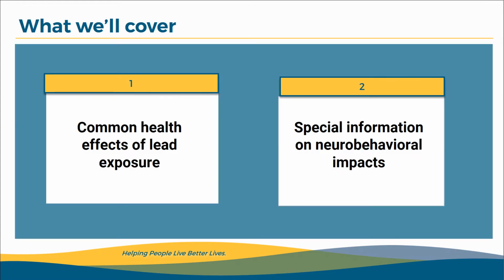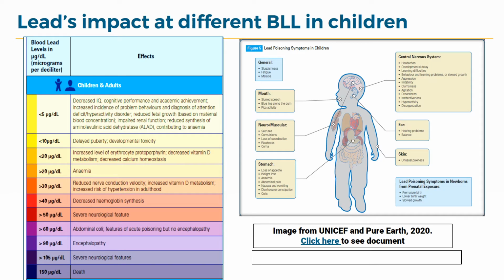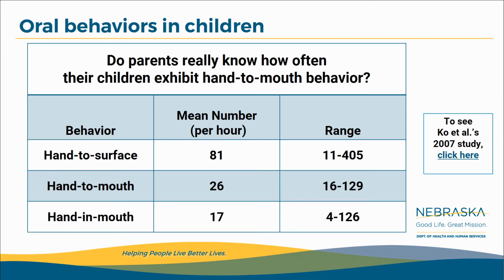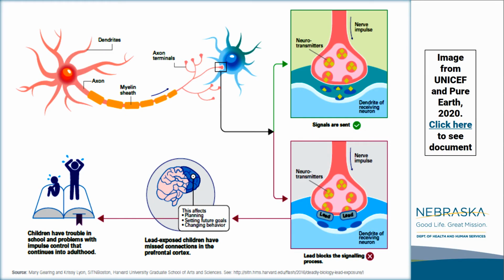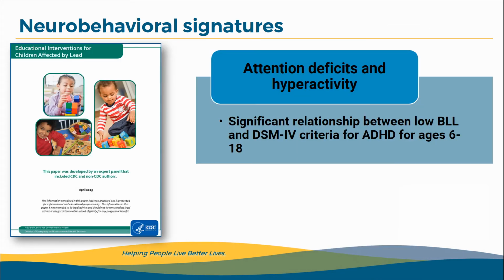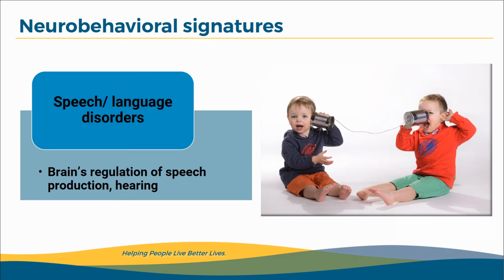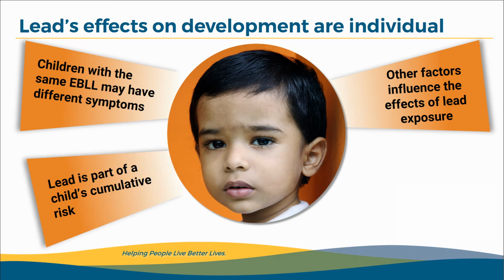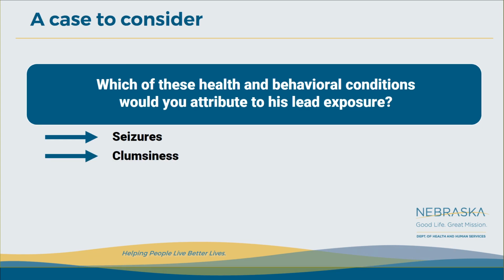Lead Training Pilot Project - Module 3: Health effects of lead exposure